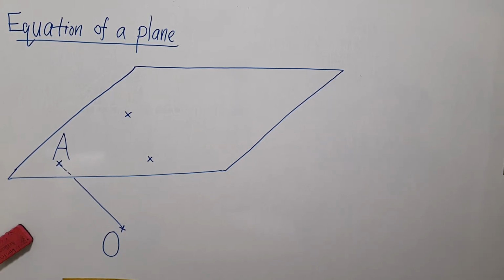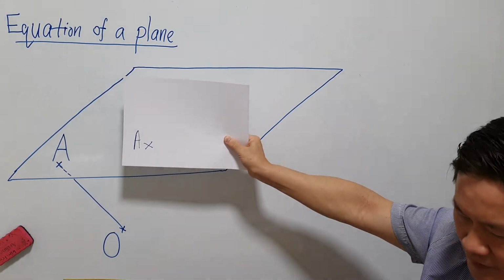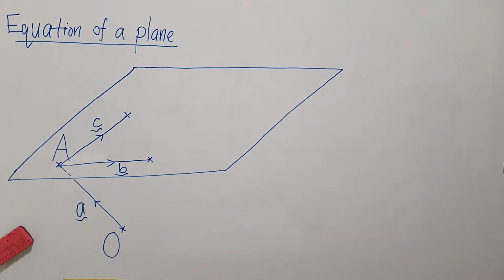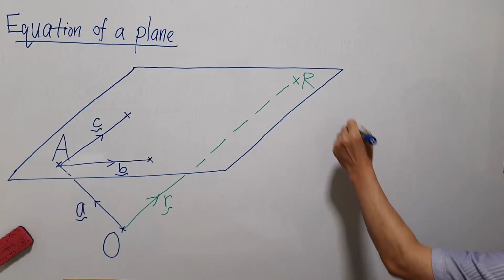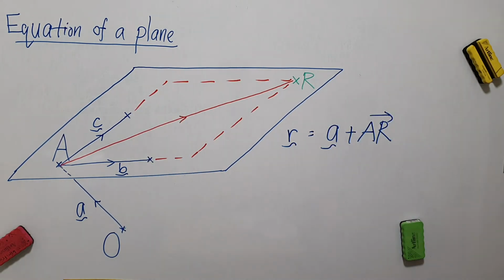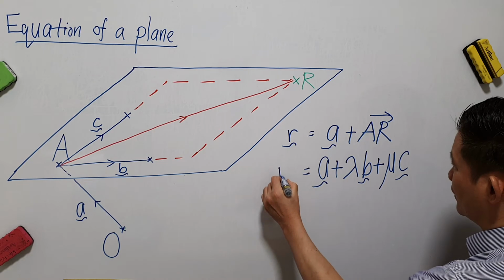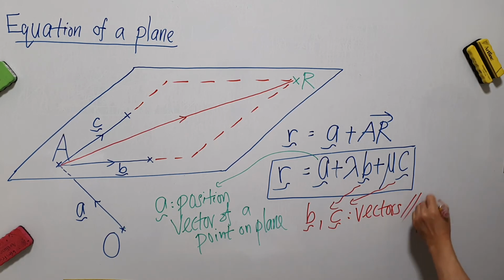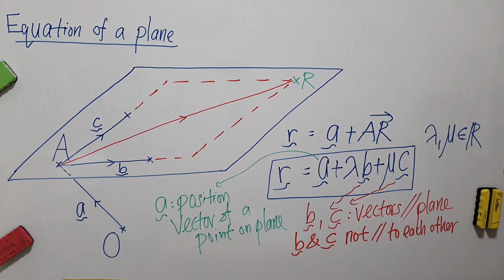01 10 Plane para form